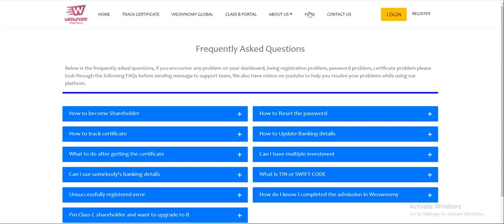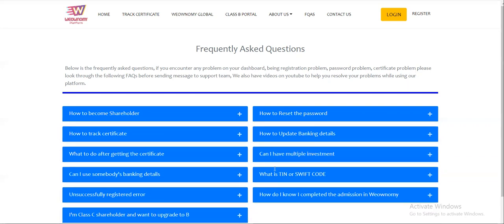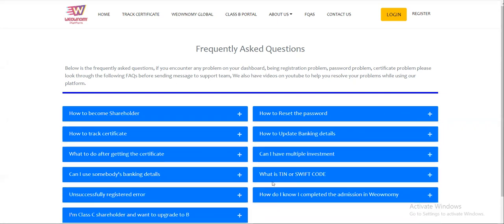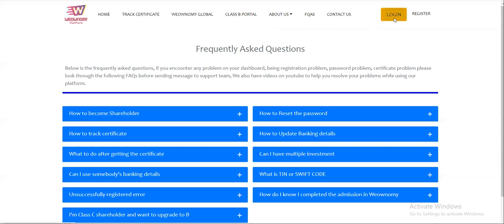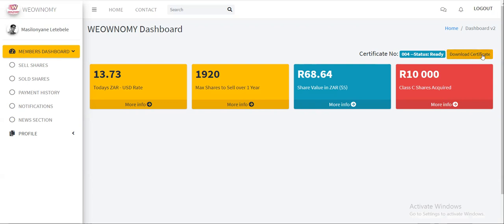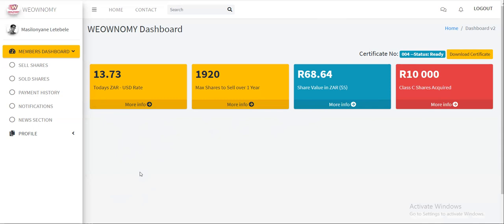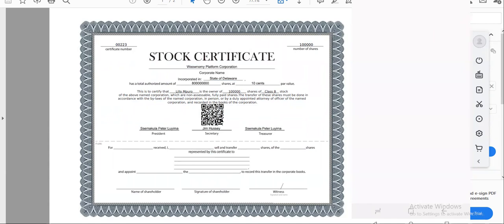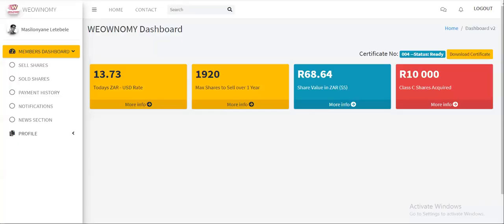Weownomy digital certificates and FQAs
In this video we are introducing the weownomy digital certificates and the FQAs section where we answer some of the everyday questions that we get from our shareholders